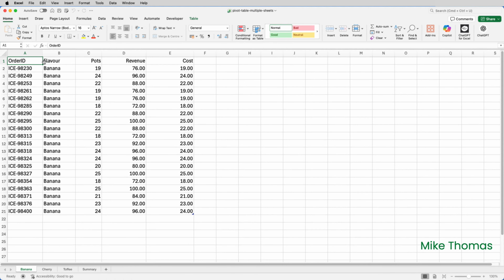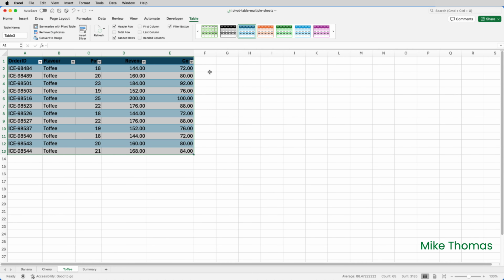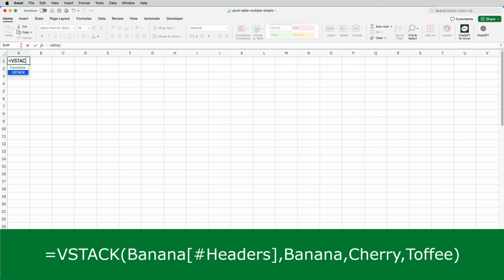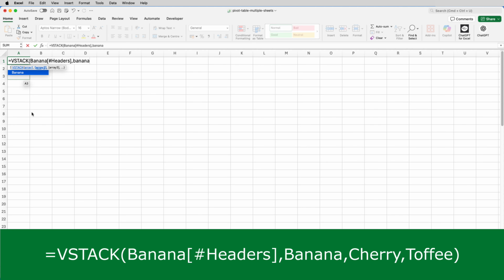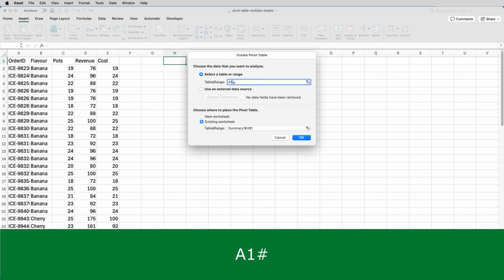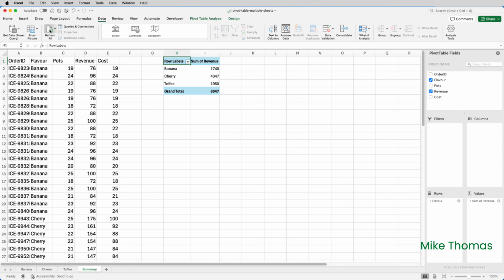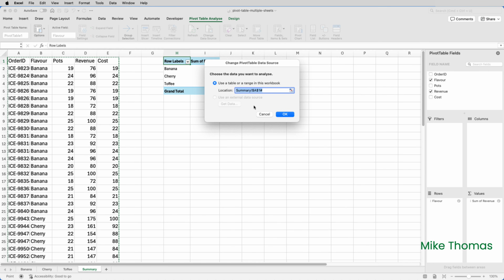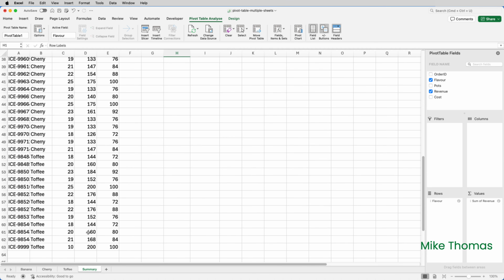One Formula (VSTACK). One Pivot Table. That’s All It Takes To Summarise Multiple Sheets in Excel 365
Got data spread across multiple sheets that needs summarising with a Pivot Table? In this tutorial, I'll show you the simplest method to combine data from multiple sheets in Excel 365 and turn it into a dynamic, fully interactive pivot table. All without Power Query, VBA, or manually copying and pasting.

The secret? A single Excel function called VSTACK. It stacks your data from multiple sheets into one seamless dynamic array, and your pivot table updates automatically as your data changes. Clean, simple, and powerful.

What you'll learn:
✅ How VSTACK combines identically structured data from multiple sheets
✅ How to create a pivot table based on a dynamic array
✅ Why this method is more flexible than traditional approaches
✅ Step-by-step walkthrough

This technique is perfect if you:
🔹 Track data month by month on separate sheets
🔹 Collect data from different departments or team members
🔹 Want one pivot table that pulls everything together automatically

This is Excel 365 working the way it should. Dynamic, efficient, and surprisingly straightforward. And yes, it works on Mac too!

The formula that I used in the demos:
=VSTACK(Banana[Headers],Banana,Cherry,Toffee)